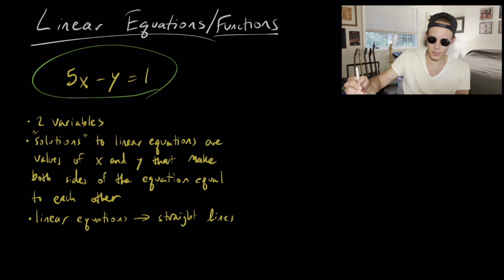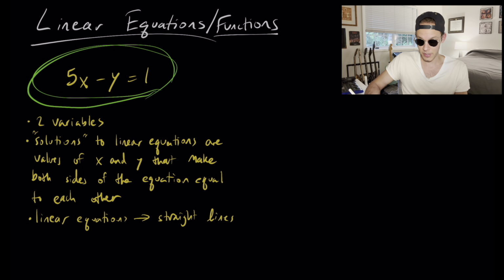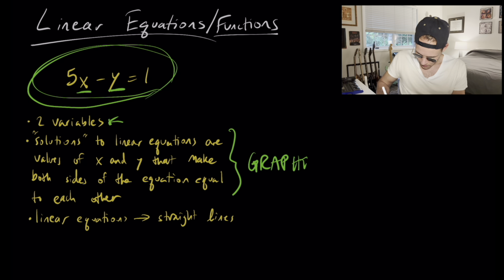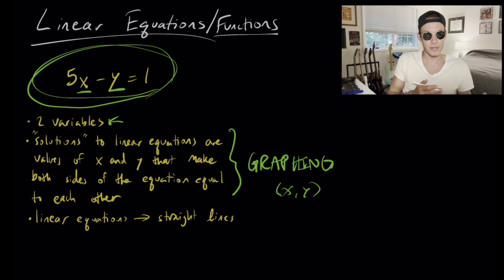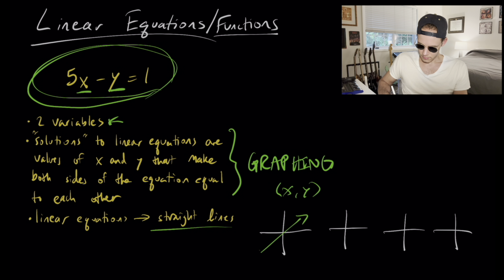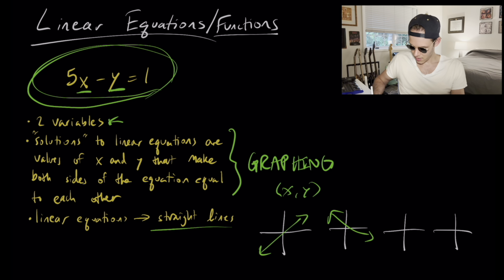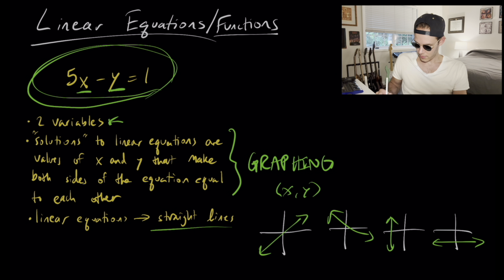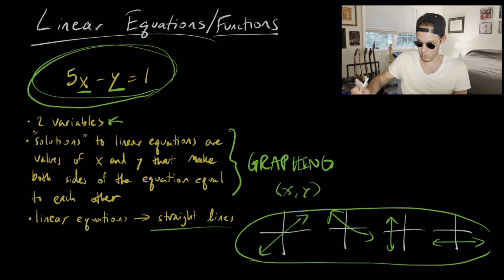Linear Equations INTRODUCTION